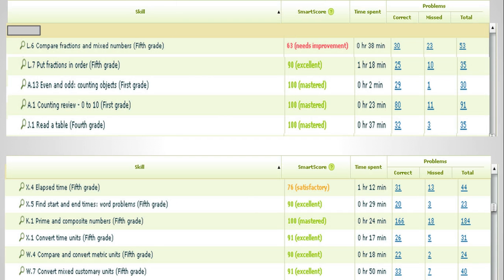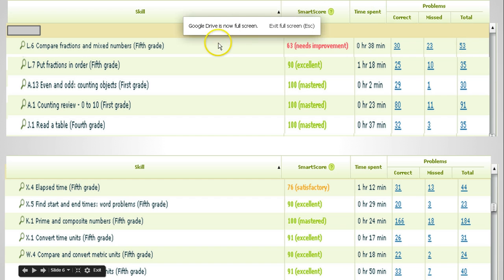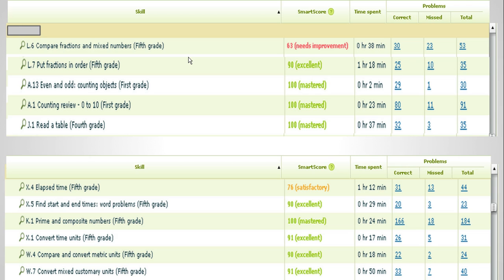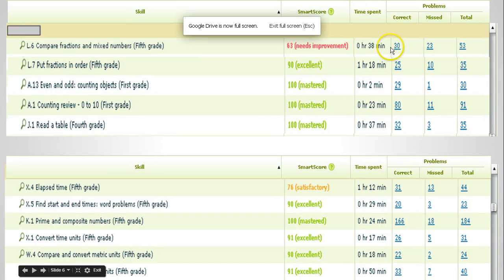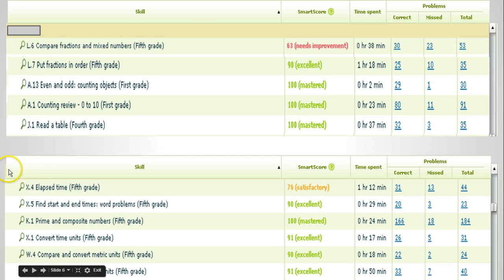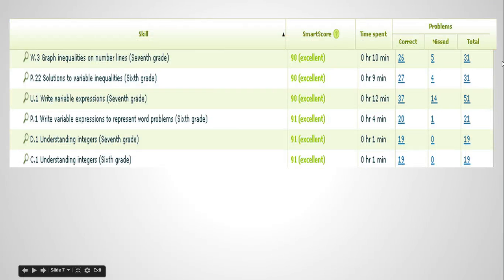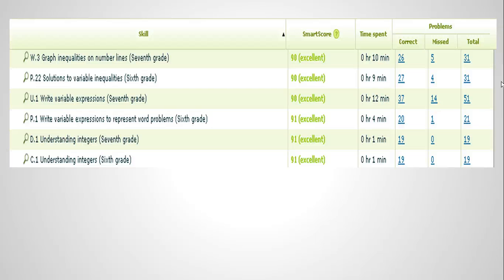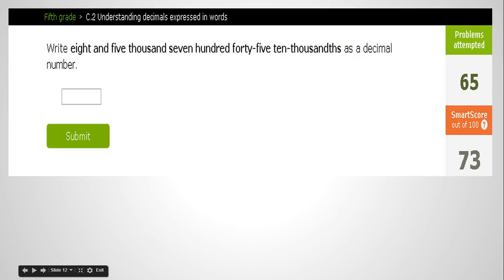Data Driven Instruction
This video will explain how to implement data driving instruction using IXL.